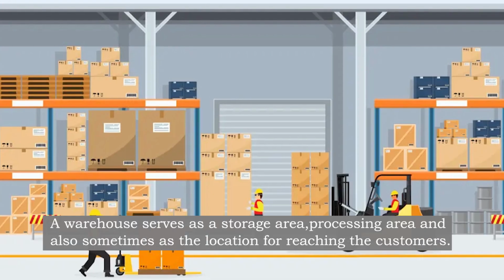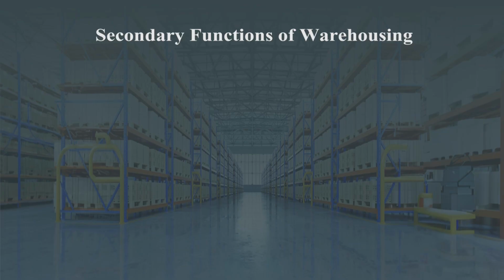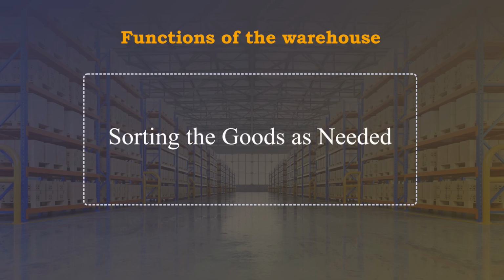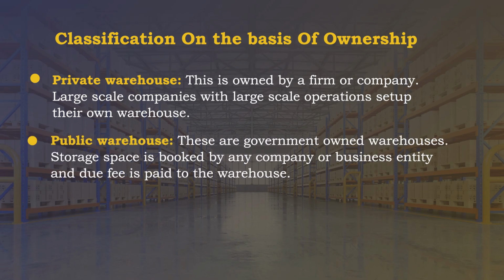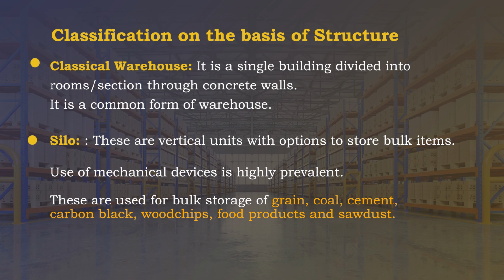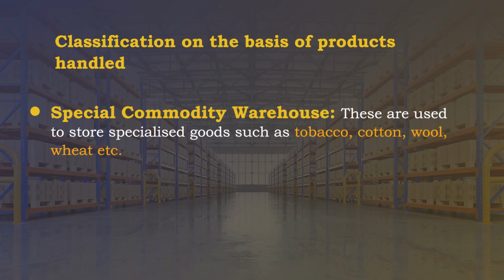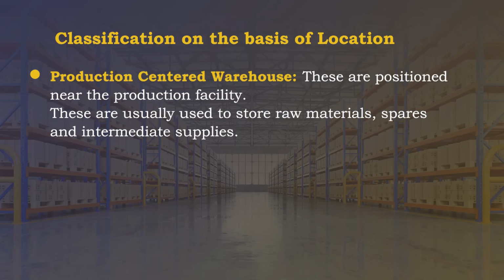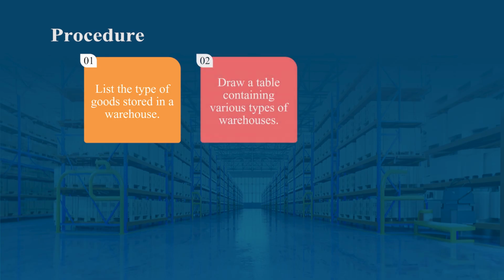Functions and Classification of Warehouse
Sector : Logistics | Job Role : Warehouse Binner | Class : 9 | PSS Central Institute of Vocational Education, NCERT, Bhopal